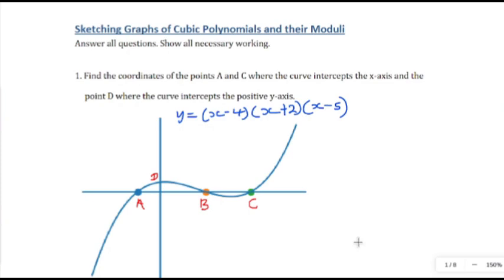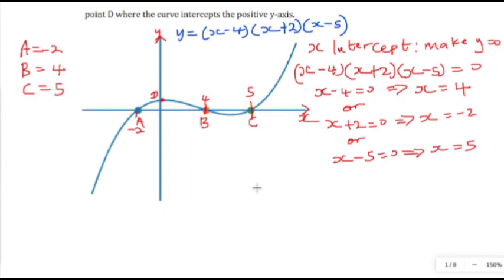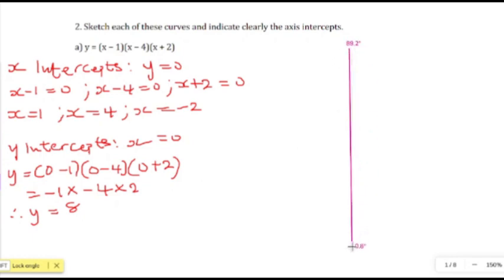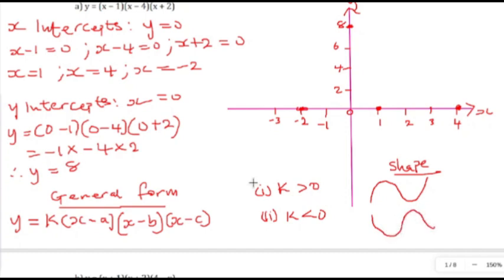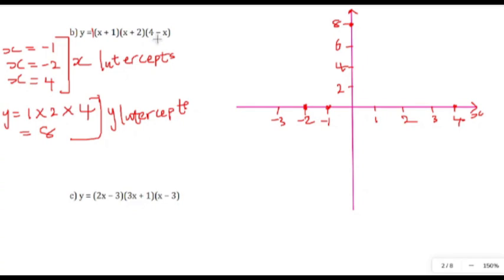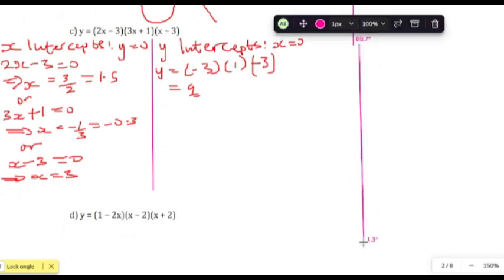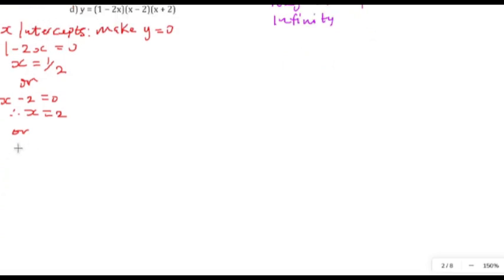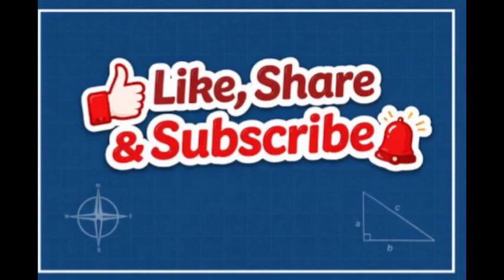Sketching Curves of Cubic Polynomials.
📘 Sketching Graphs of Cubic Polynomials | IGCSE Additional Mathematics

Master one of the most important topics in Additional Mathematics with this clear and exam-focused lesson on sketching graphs of cubic polynomials.

In this video, you will learn step-by-step how to confidently sketch cubic graphs — a key skill required for success in the IGCSE examination.

🔍 What you’ll learn:
The general form of a cubic polynomial.
Understanding the shape and end behavior of cubic graphs
Finding and interpreting roots (x-intercepts)
The role of the y-intercept
How coefficients affect the graph (stretch, reflection, translation)
Step-by-step techniques to sketch accurate graphs in exams

📈 Why this matters:
Sketching cubic graphs is essential for:

Solving equations graphically
Understanding functions and their behavior
Answering structured and application-based exam questions

💡 Exam Tips Included:

How to quickly identify the nature of the graph
How to present your sketch clearly for maximum marks

🎯 Whether you're preparing for mocks or final exams, this lesson will give you the confidence to tackle cubic graph questions with ease.